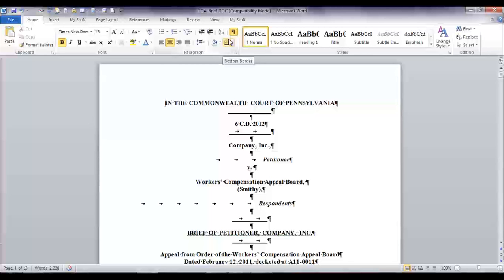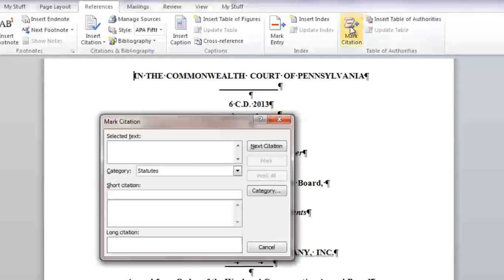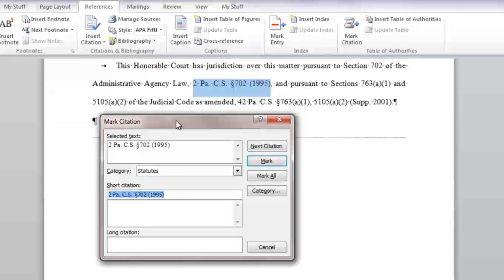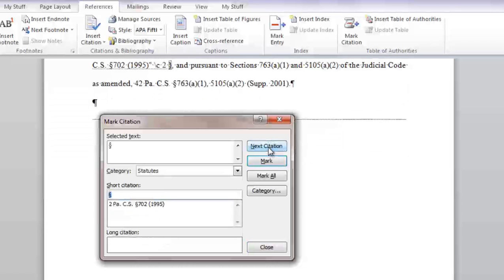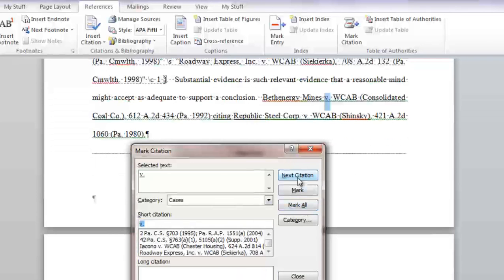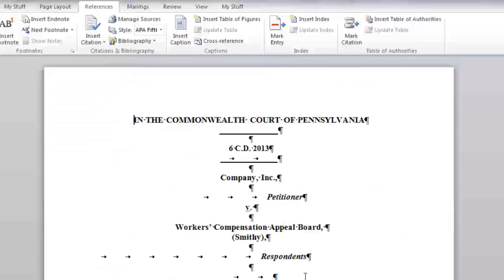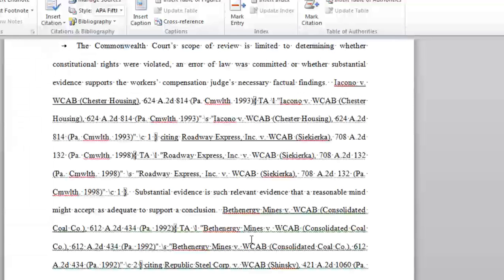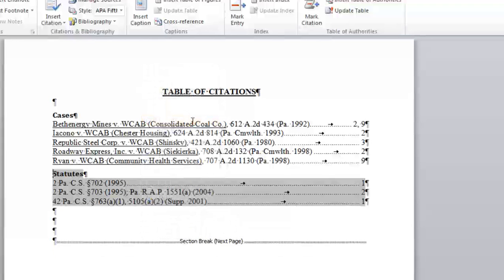Microsoft Word: How to Create a Table of Authorities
Use the built in tools in Microsoft Word to mark all  your citations and create a Table of Authorities in one click!

This video will show you how to use the Tools in Microsoft Word 2010 (which are nearly identical to those in 2007 and 2013) to easily mark entries and generate a Table of Authorities, also known as a Table of Citations.  This video will cover how to mark entries, generate the table, fix incorrectly categorized entries and refresh the table when necessary.